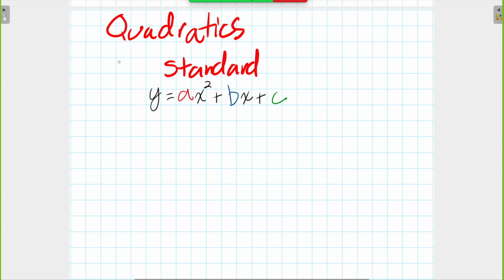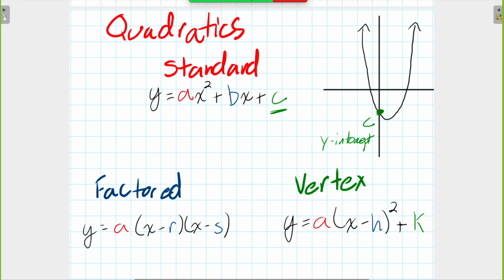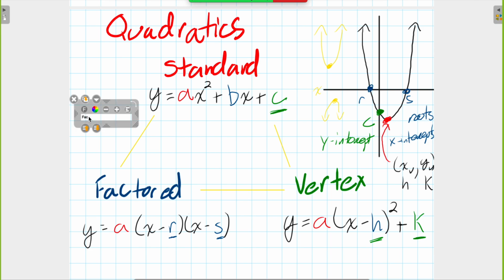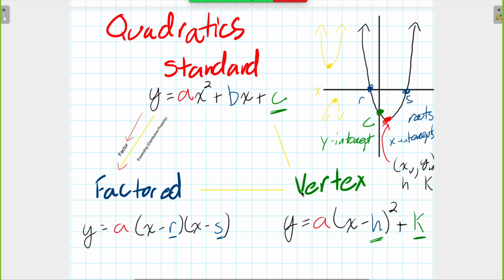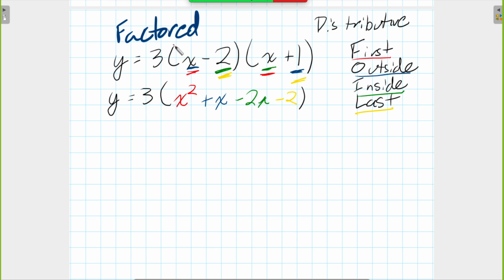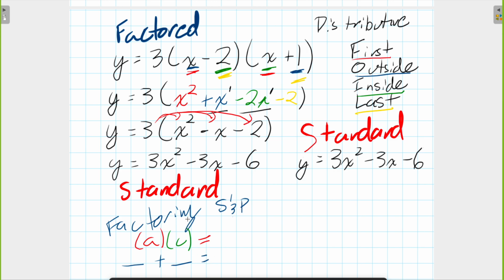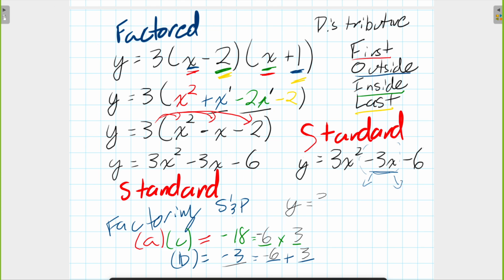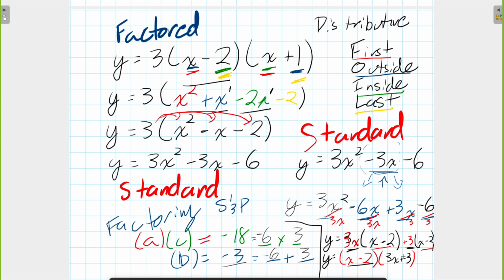How to Learn Quadratics Overview focusing on Standard and factored Form